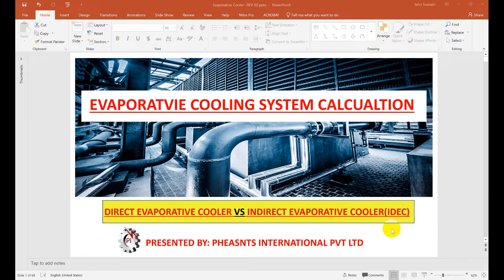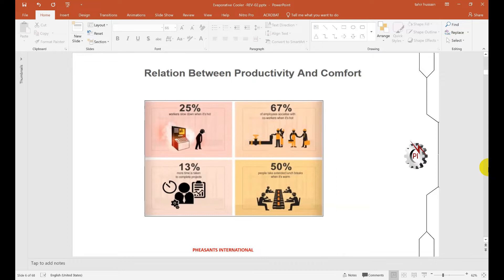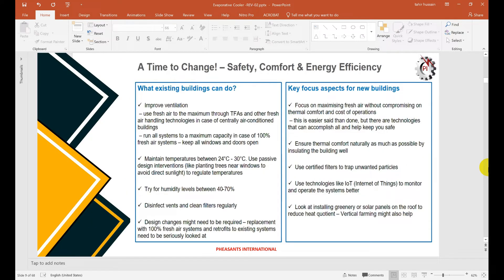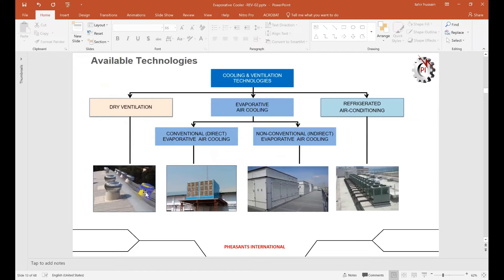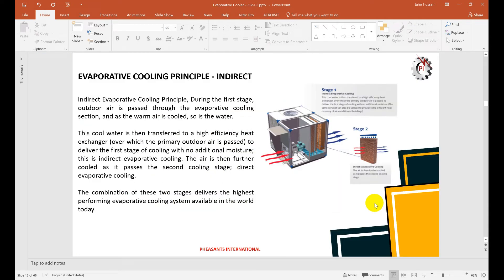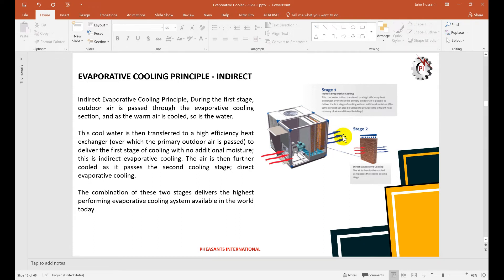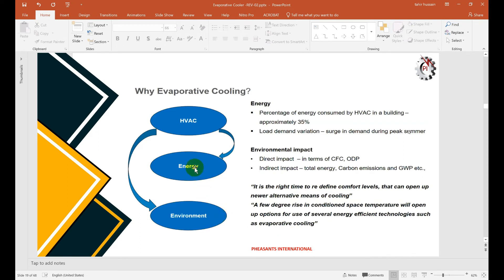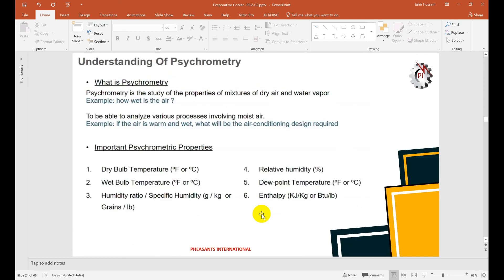Evaporative Cooler System Calculation Series Part 01 | IDEC vs. DEC | Pheasants International